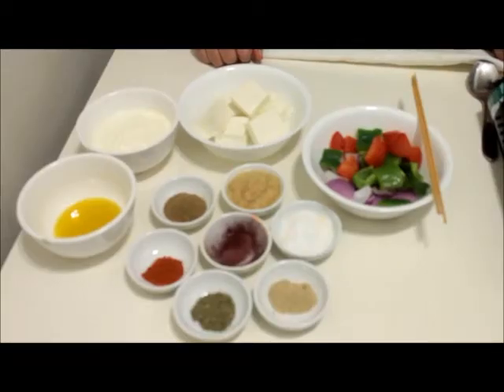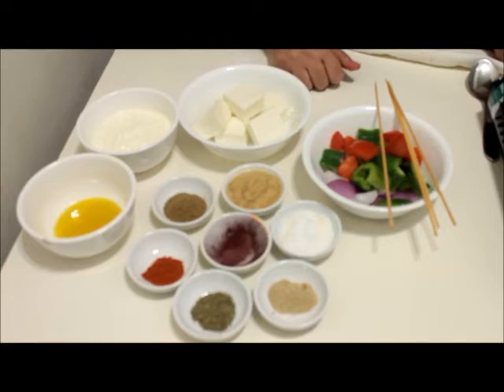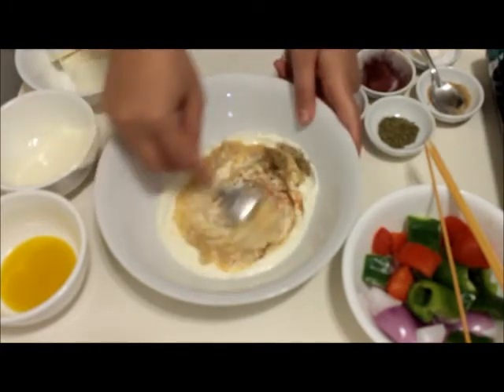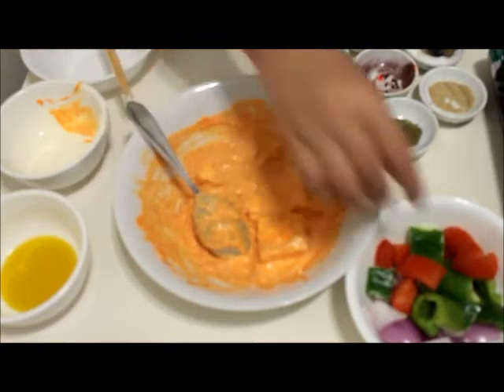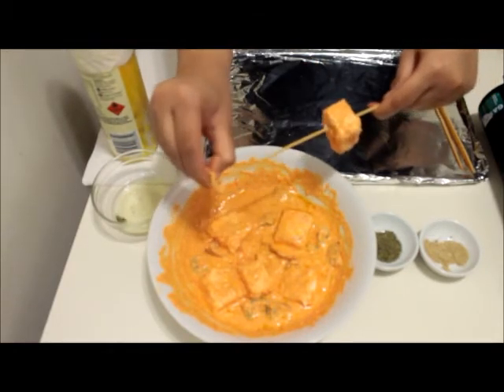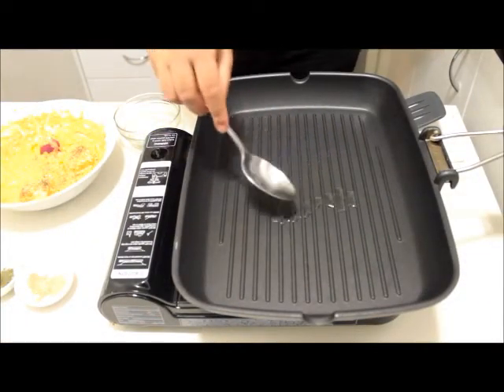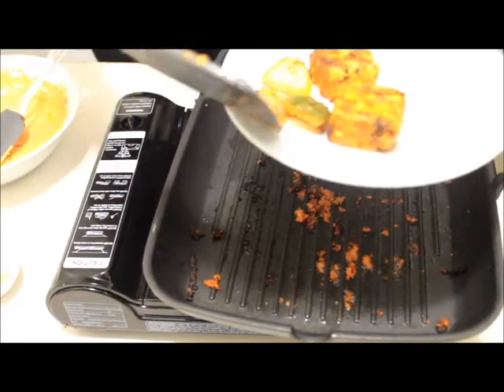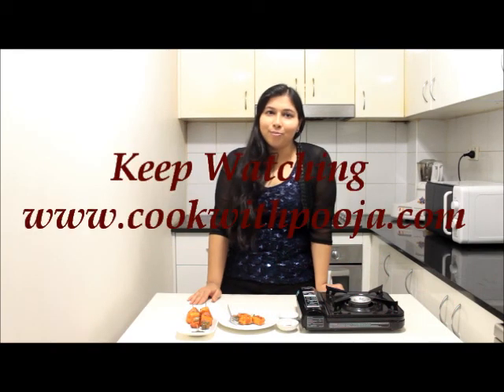Paneer tikka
Paneer Tikka is One starter dish which is loved by all veg or non veg eaters.
Please do check out the video which shows how to cook paneer tikka using oven and frying pan both from start to finish, absolutely restaurant style.